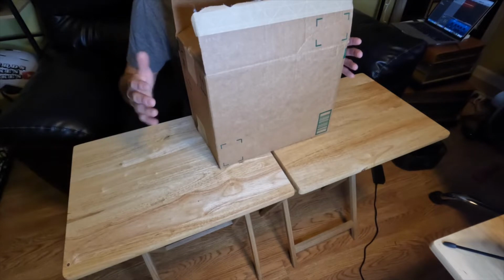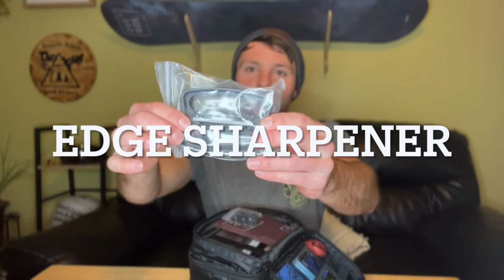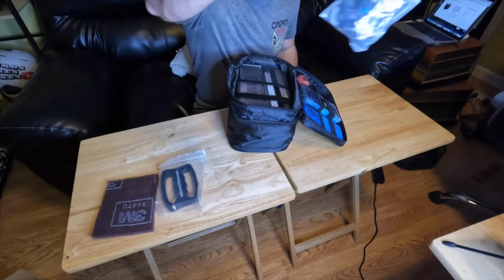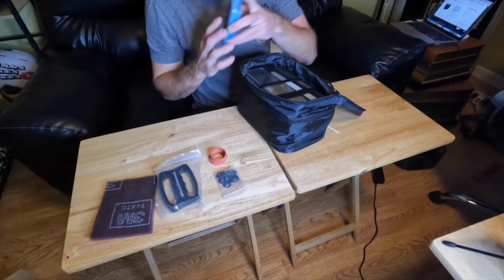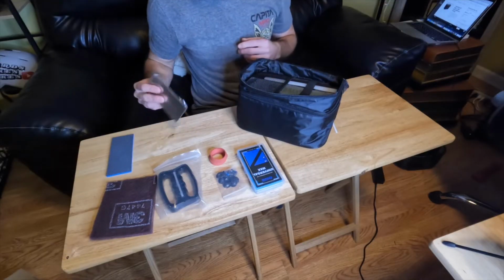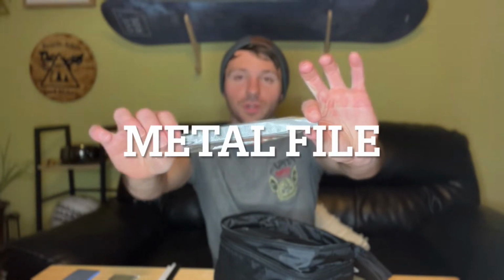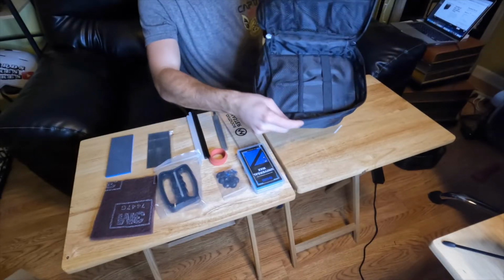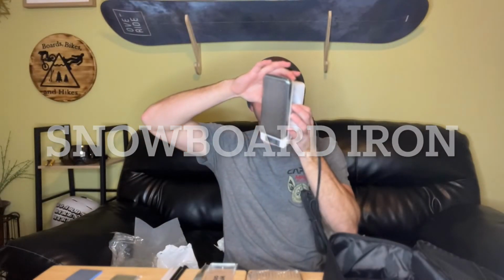Unboxing the Best Snowboard Ski Wax Kit : OutdoorMaster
Unboxing the Snowboard Wax Kit from Outdoor Master! This waxing kit is awesome! I can't wait to test it out and let you all know how it does! It comes with so much stuff and for the value is the best deal you can get on a ski wax kit! Waxing your own gear is something I think every skier or snowboarder should do! It helps you learn a skill and saves you money!

Promo:BOARDSBIKESANDHIKES
WAX KIT:

Boards Bikes and Hikes STICKERS!

Use my link and get a free Invisible Selfie stick!!!

GoPro hero 10
Volcom Pants
Volcom Jacket
Crash Shorts
Snowboard Backpack
Burton StepOn Bindings
Burton Photon Boot
Lib Tech Orca
Golden Orca
Lightweight Snowboard Socks
Crab Grab Mega Claw
Crab Grab Shark Teeth
Crab Grab Mini Claws
Snowboard Hood
Half Foam Roller